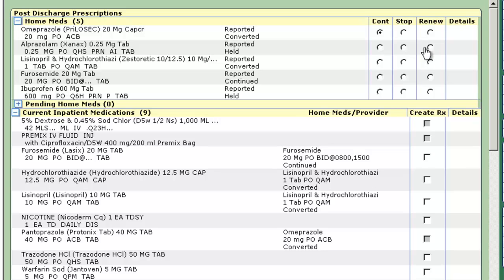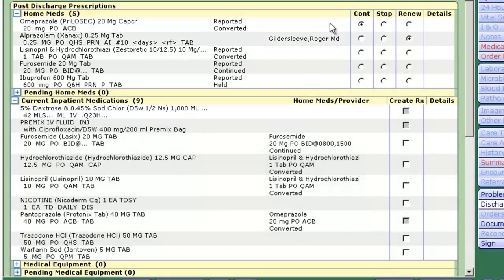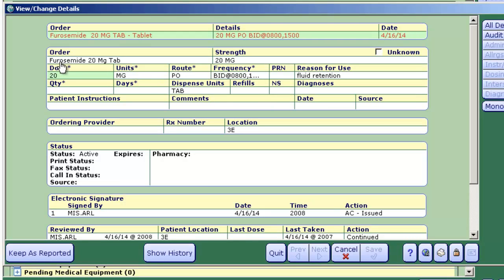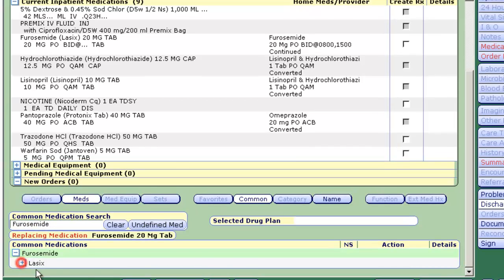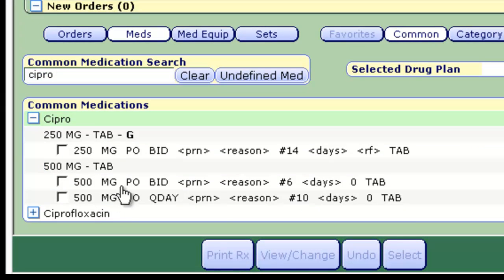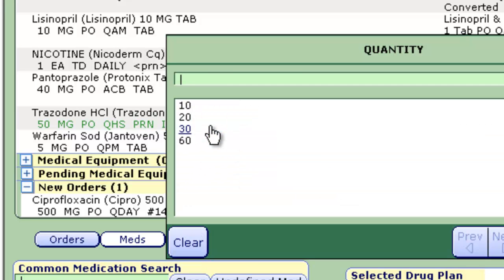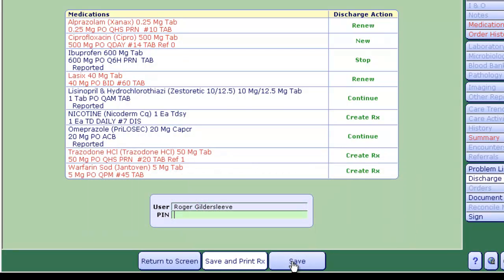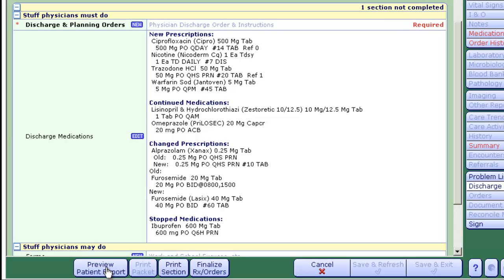Discharge Routine Medications Intermediate